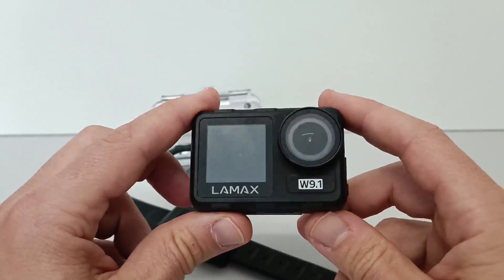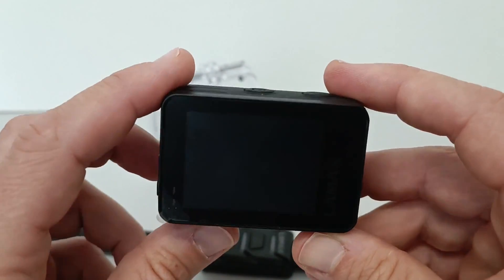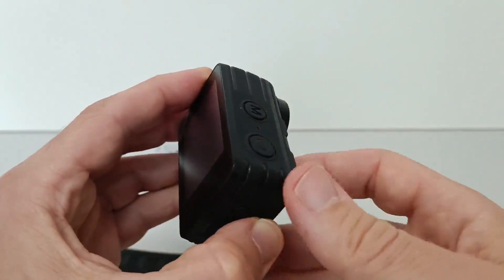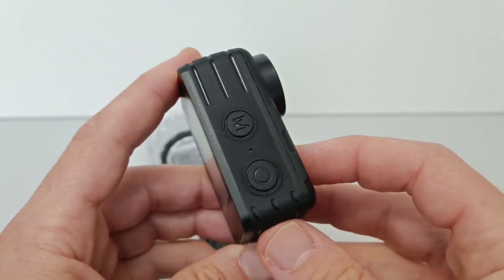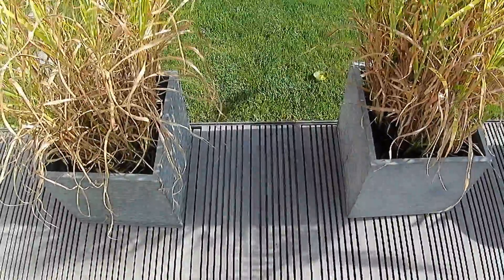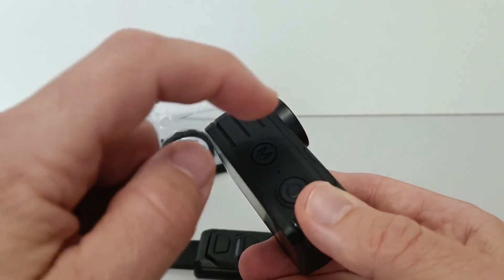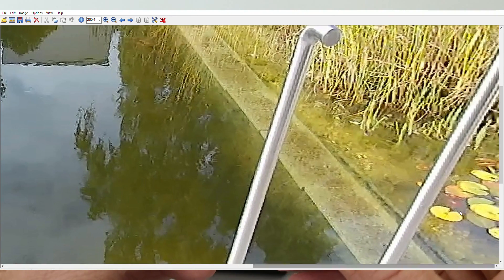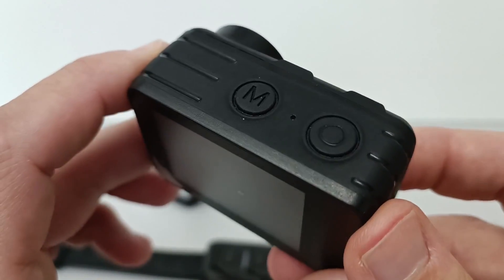LAMAX W9.1 - KEELEAD K80: TEST VIDEOS, IMAGE STABILIZATION QUALITY, FOV | MIDRANGE ACTION CAM REVIEW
Hey, this a quick review of the video quality you can expect from a midrange action cam, here specifically the LAMAX W9. I demonstrate the field of view (FOV) cost of the image stabilization, barrel distortion and its correction and the sound quality.